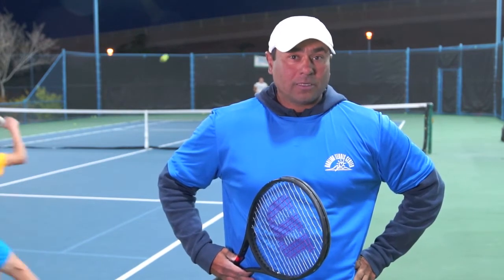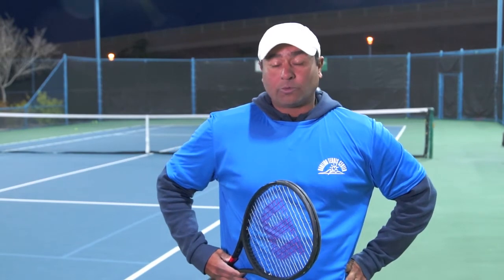Darling Tennis Center HP Director Saad Ashraf